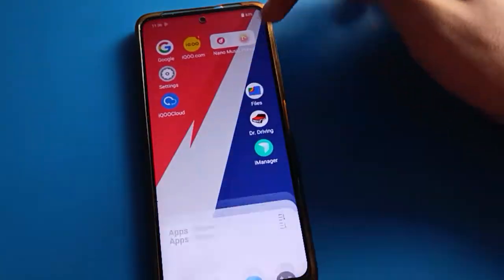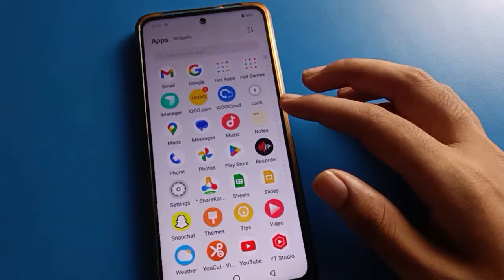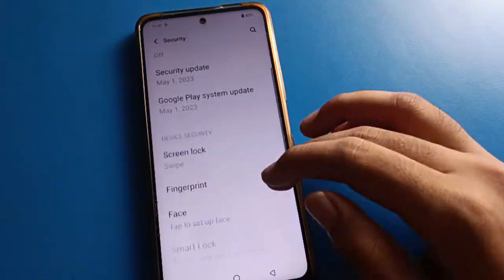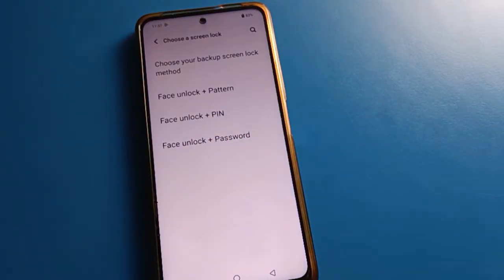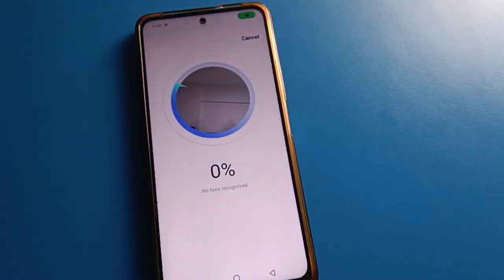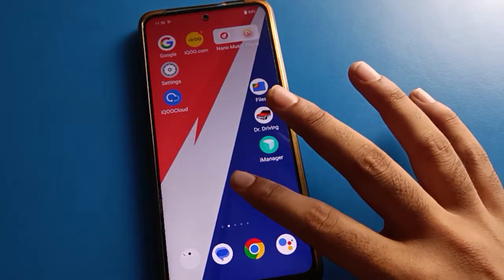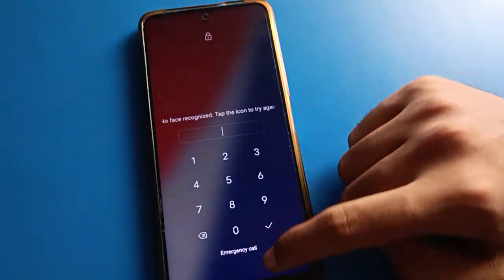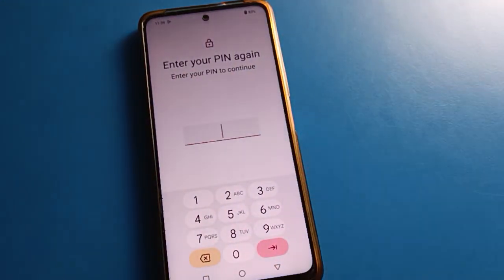How to Add Face Lock on iqoo 9t 5g, face lock enable setting